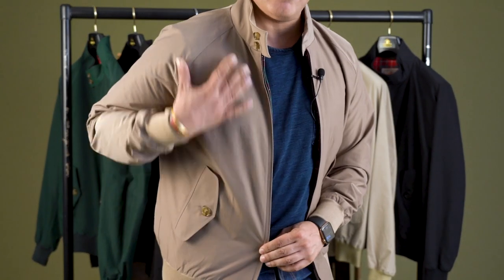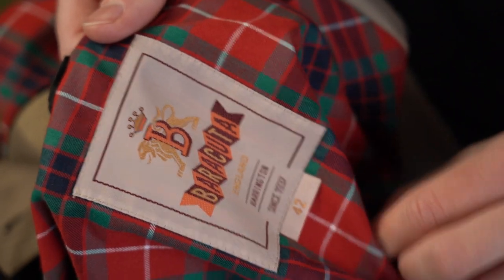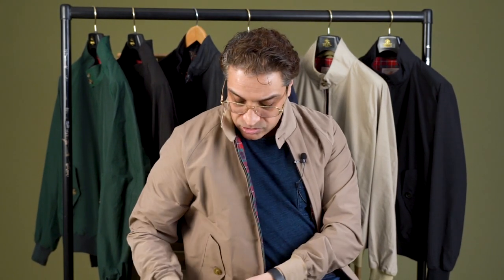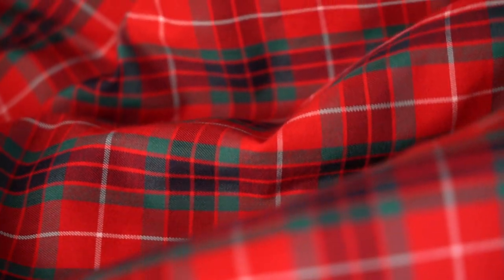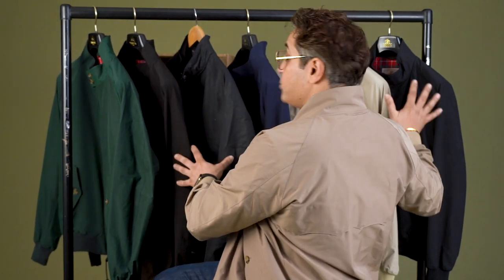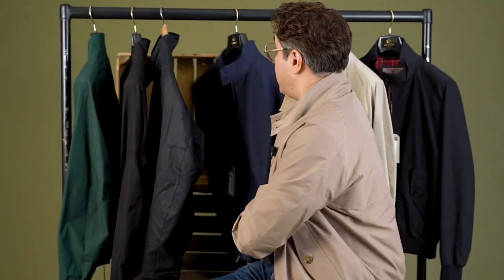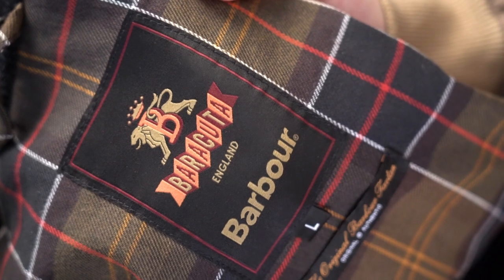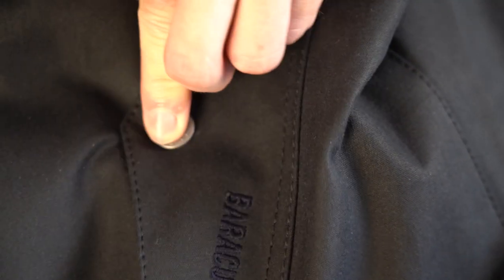Baracuta Style Guide & Brand History | Stuarts London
Baracuta, a brand steeped in British heritage & creators of perhaps the most iconic jacket ever made - the Harrington jacket. In this video, our Creative Director Ravi gives us a a brief rundown of the long history behind Baracuta, how the G9 Harrington name originated & where their iconic Fraser tartan comes from.